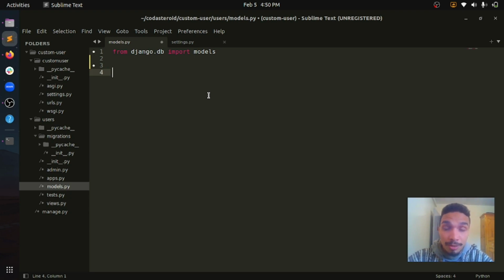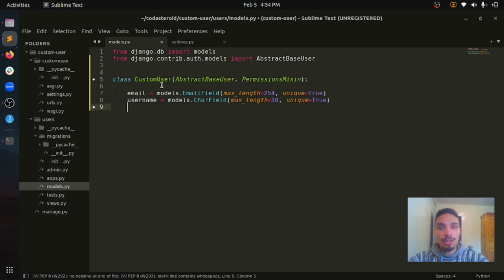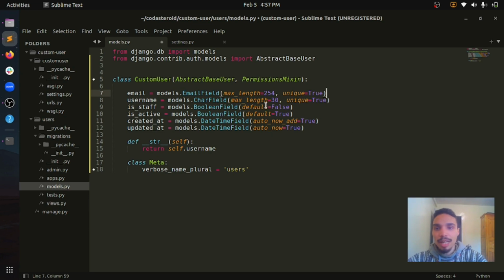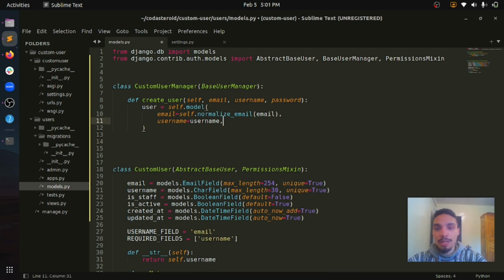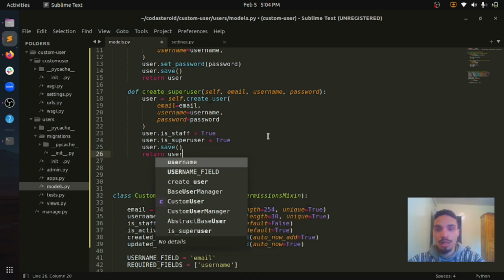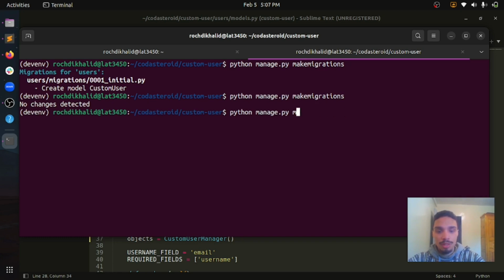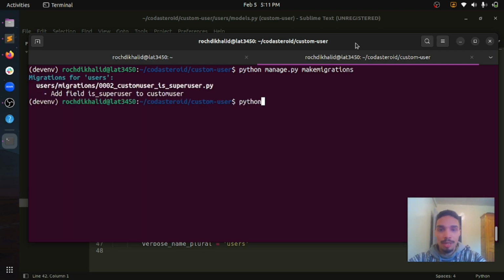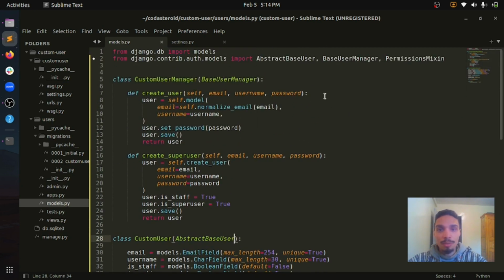How to create a custom user model in Django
Take control of your user account management system in Django by creating a custom user model. In this video, we will learn how to build a custom user model in Django and cover all the necessary steps from setting up the necessary dependencies to customizing and extending the built-in user model to meet your project needs.